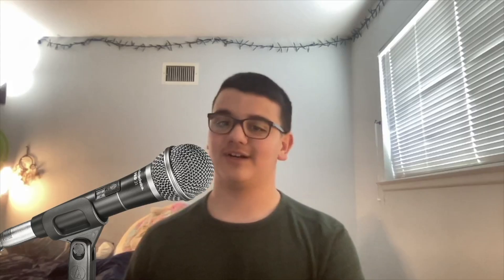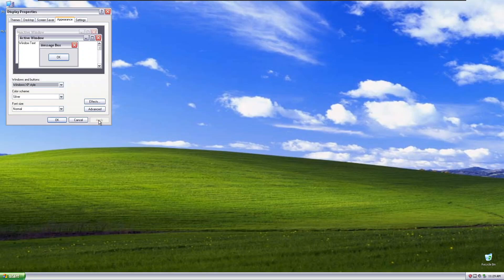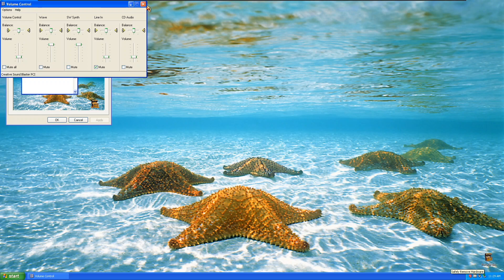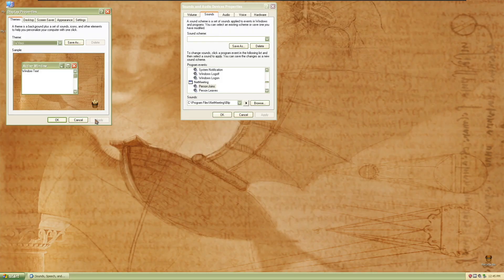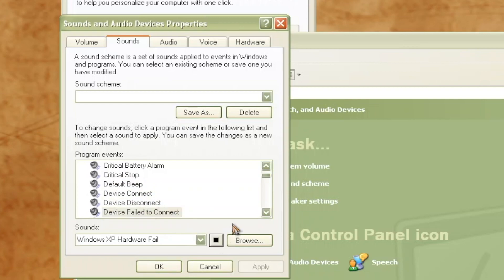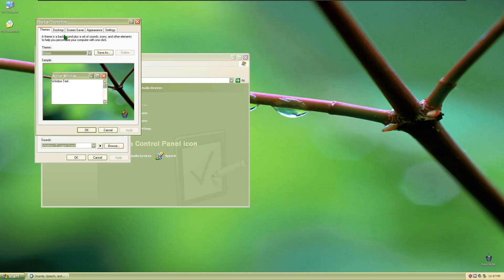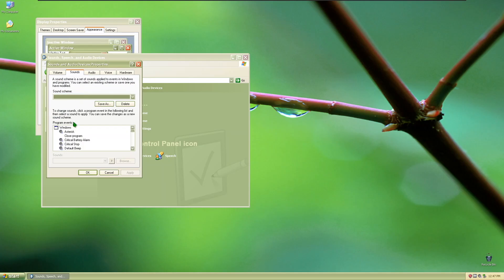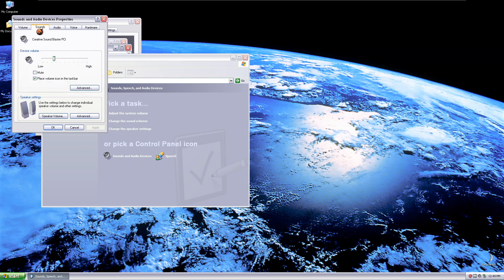Windows XP MCE Themes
📃 Video Description ~
In today's video, I will be showing the Windows XP Media Center Edition (2005)'s theme, wallpapers, sounds, and screensavers! Next week I will show what windows XP Media Center Is,

📱 Social Media ~ Be My Friend! ~